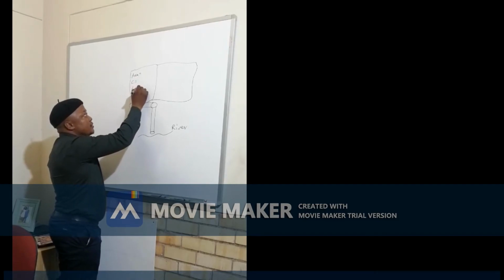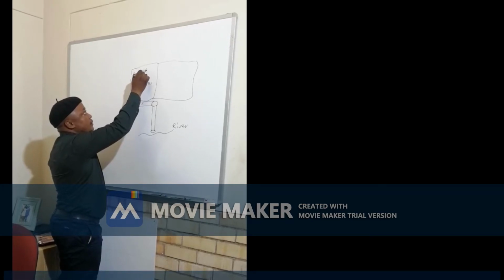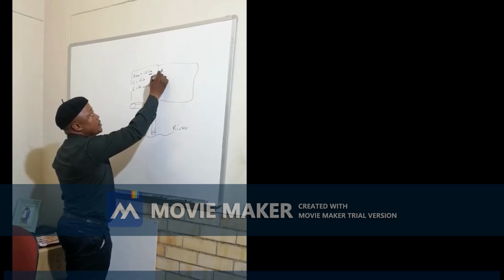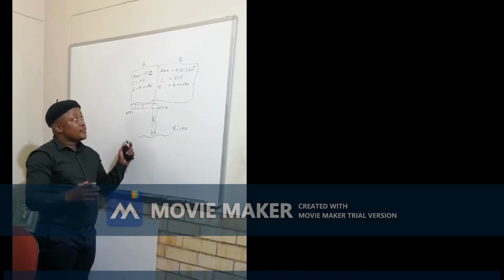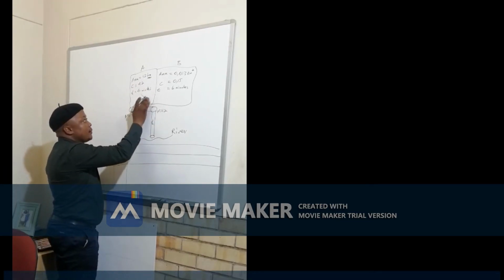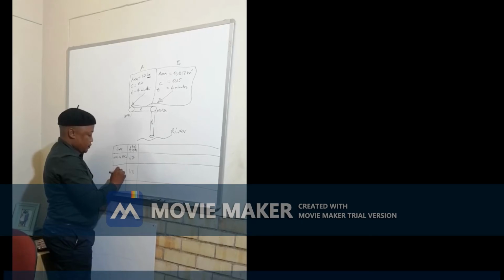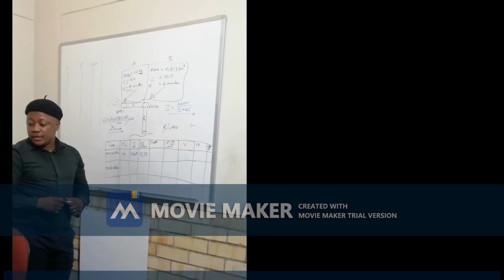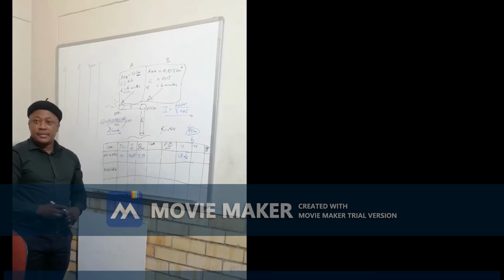Stormwater Calculation Explanation No 1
Sizing of pipes for storm water drainage systems